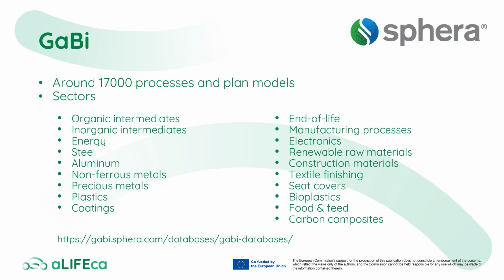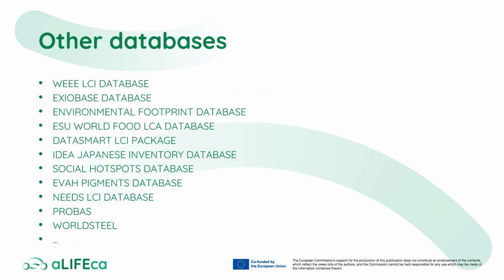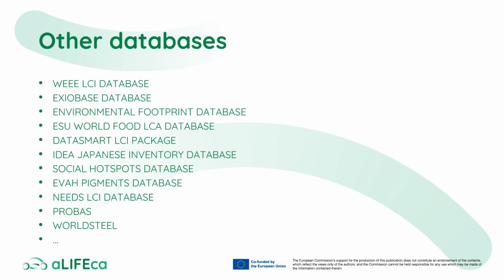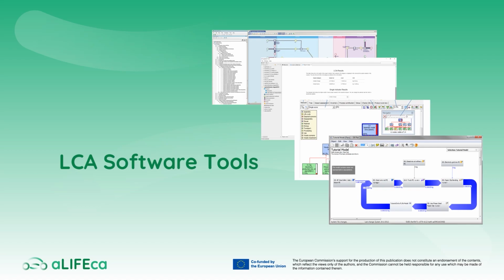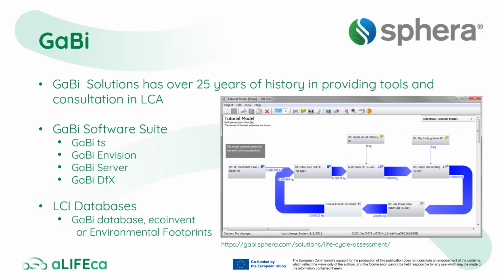Chapter 5 Video presentation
You will acquire knowledge about different LCI databases and several LCA software tools which can be used for LCA analysis.

It presents an overview of available software tools for LCA and then the chapter is specialized in the most common ones such as SimaPro, Gabi, Umberto and mentions also the most used free ones. OpenLCA.

The chapter is prepared by Scoveco - an experienced small enterprise that helps to transfer knowledge and know-how directly to the people in the industry and build innovative solutions.